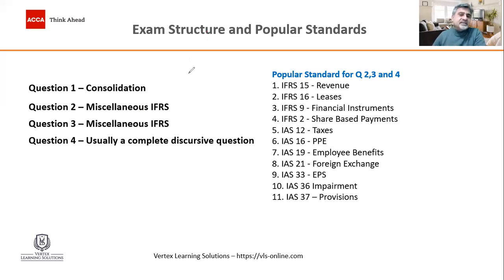ACCA DIpIFR Popular Standards and Exam Questions Overview